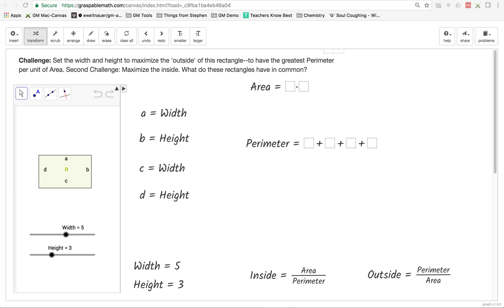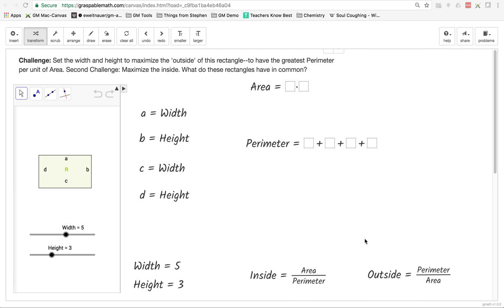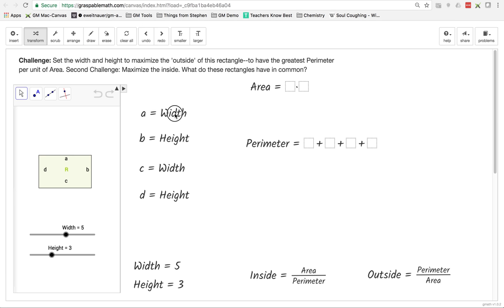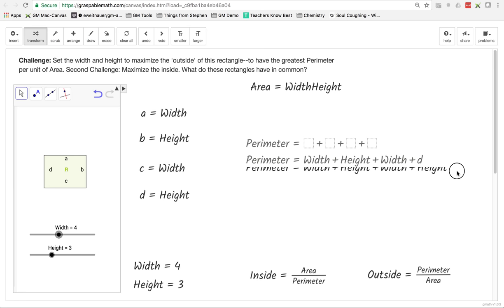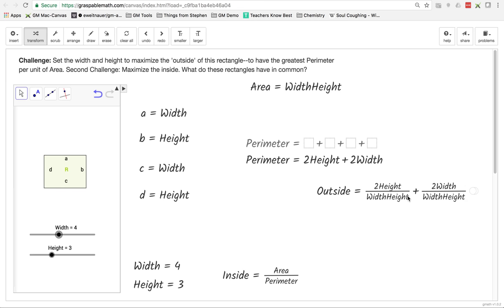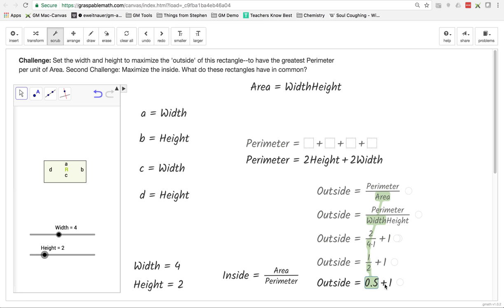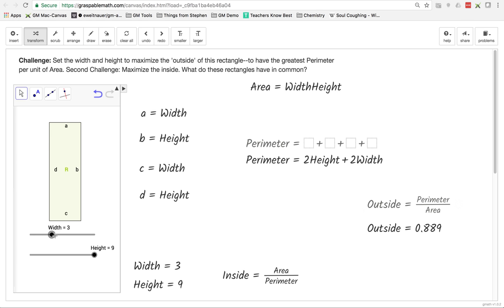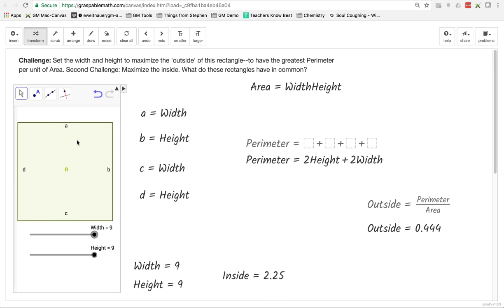Rectangle Area Minimization and Mazimization With Sound